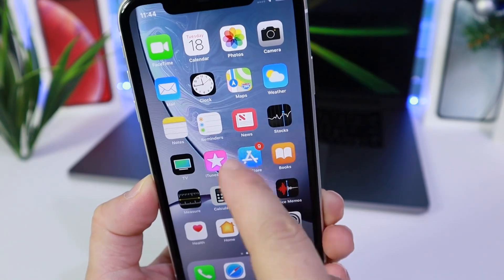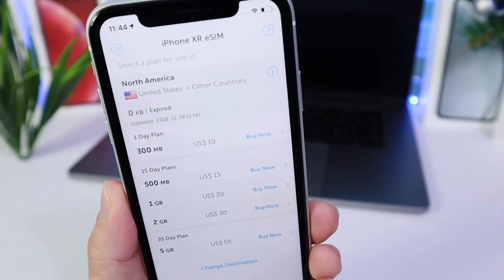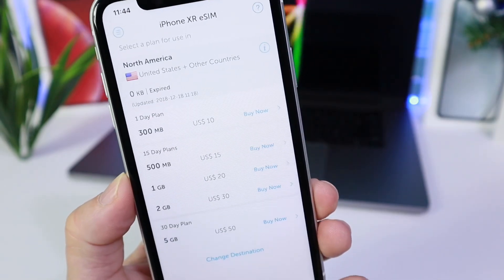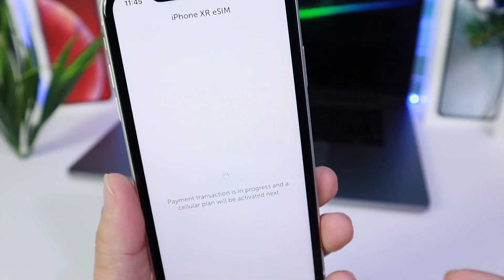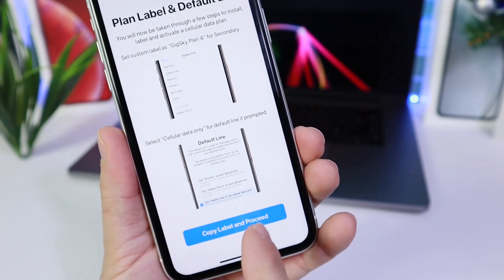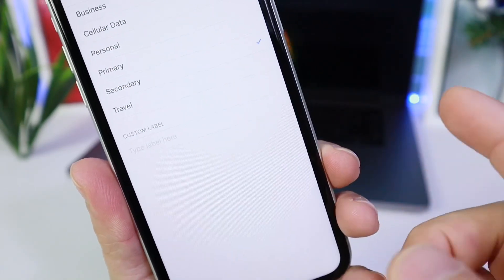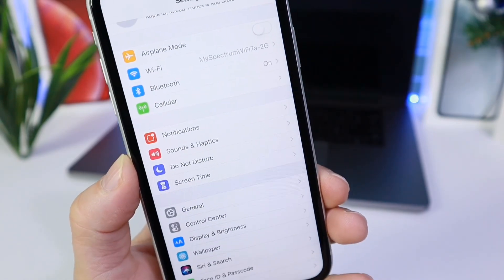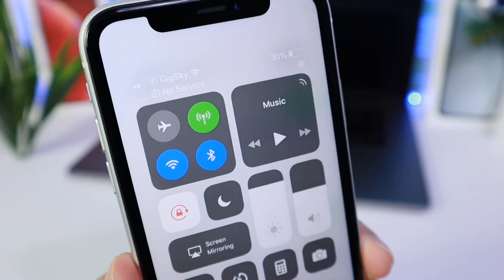How to Use eSIM on iPhone Xs /Xs Max & XR iOS 12.1